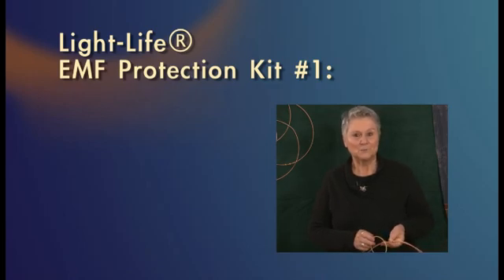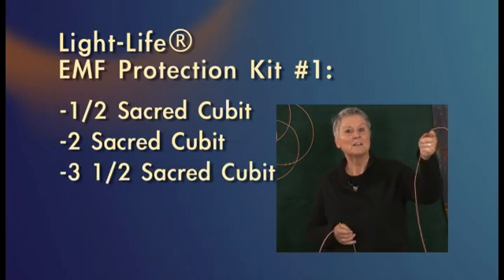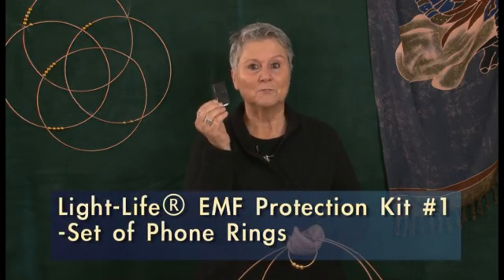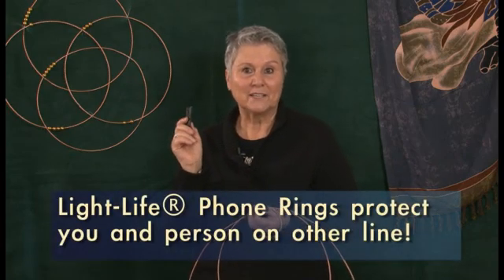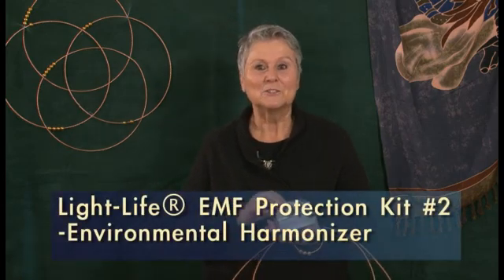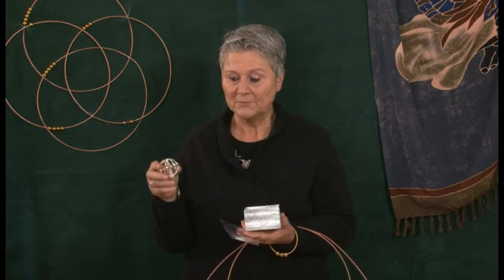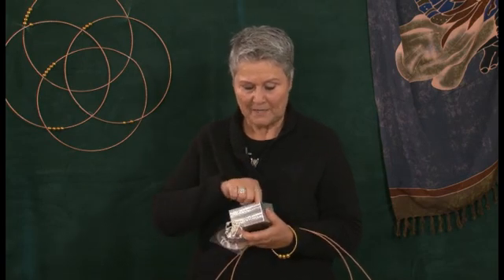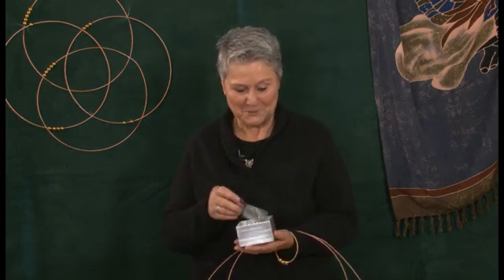EMF Protection Kits by Light-Life Technology.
Katharina explains the benefits and applications of the benefits of the Electromagnetic Field Protection Kits